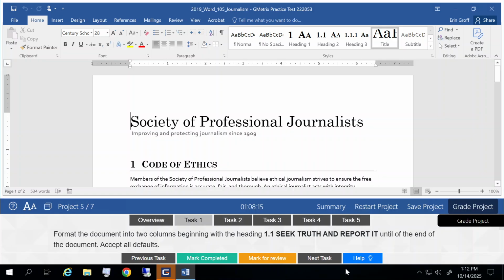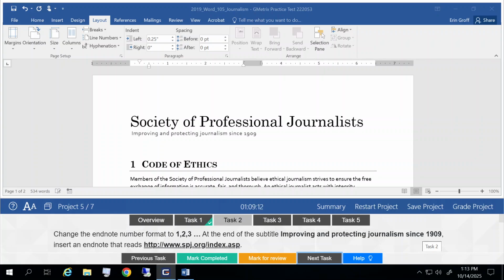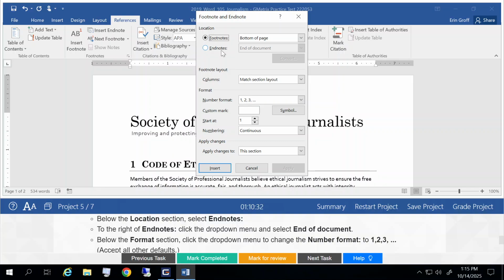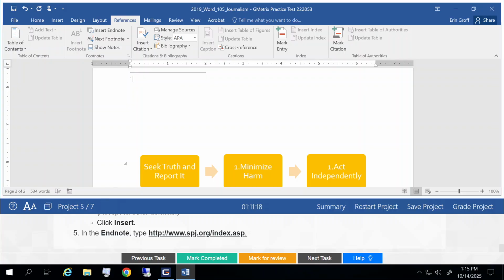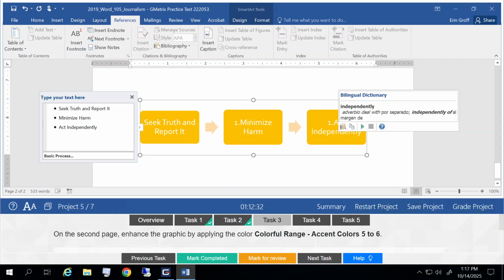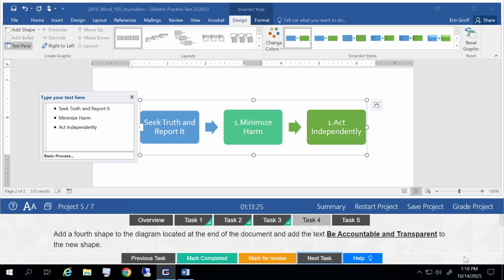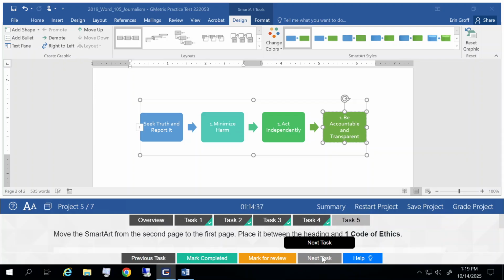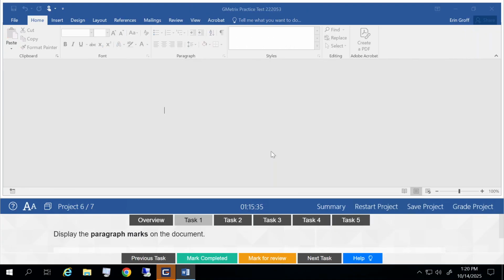Word Associate 2019 Practice Exam 1 Project 5